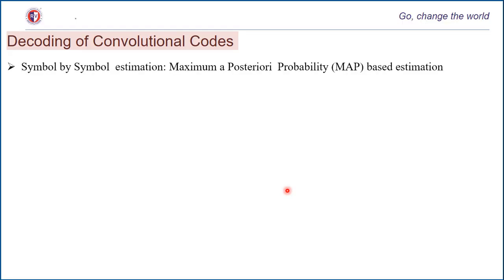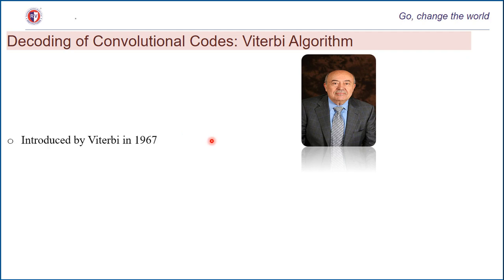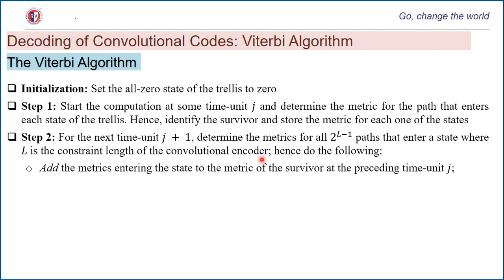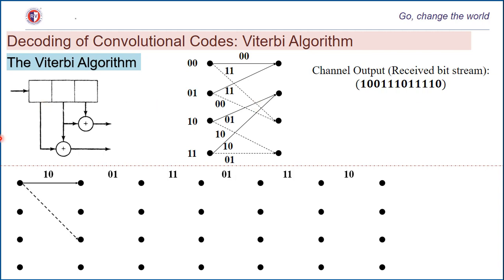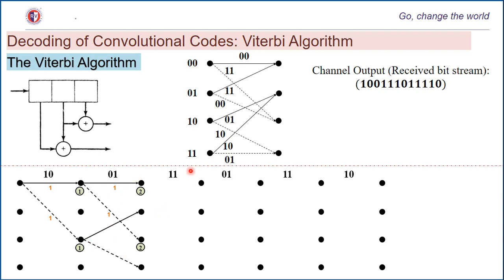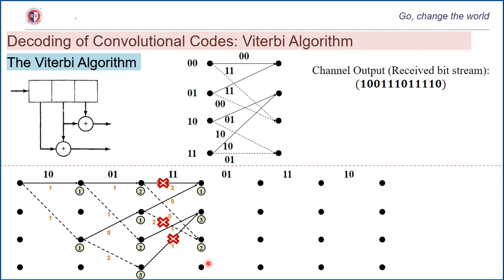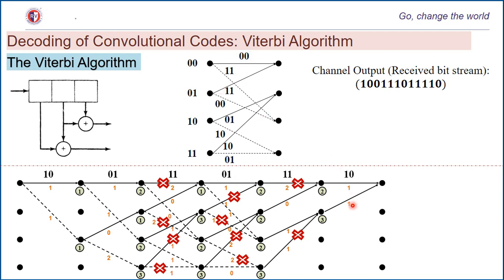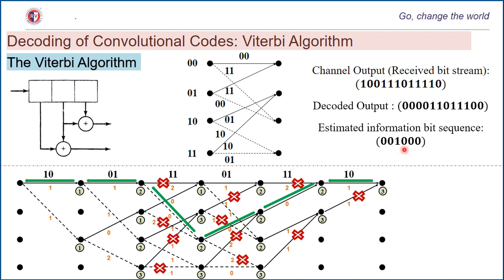Convolutional Codes Decoding: The Viterbi Algorithm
An intuitive explanation of the decoding of convolutional codes (soft decision or hard decision) using the Viterbi Algorithm.

Note the error committed for the Viterbi example considered at 11:21. The encoder structure must be of the type that considered at 01:26 in the previous video (Types of representation of convolutional codes). Otherwise, the Trellis and the entire procedure and analysis of decoding using Viterbi algorithm is perfect. :-)